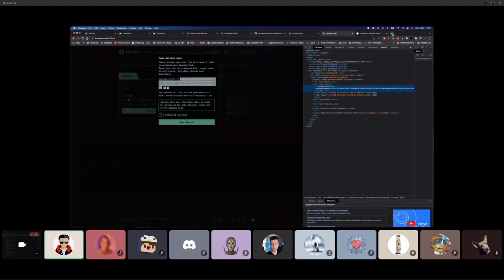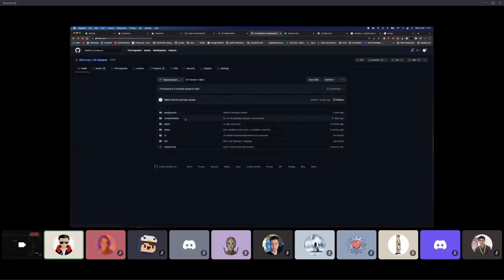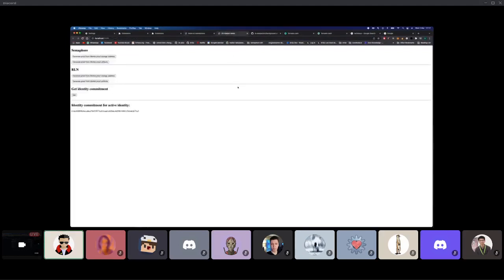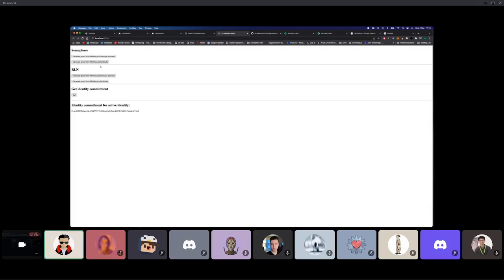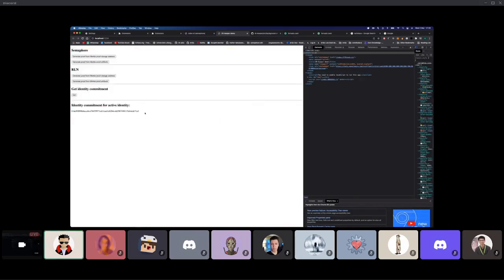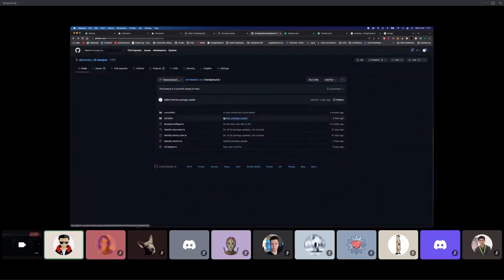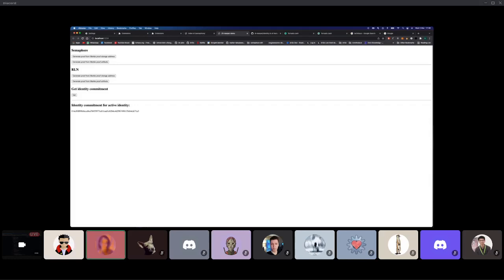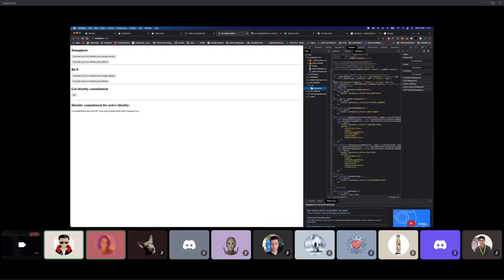ZK Keeper by Andrija Novakovic- 03 02 2022